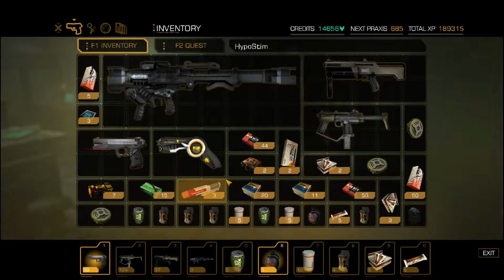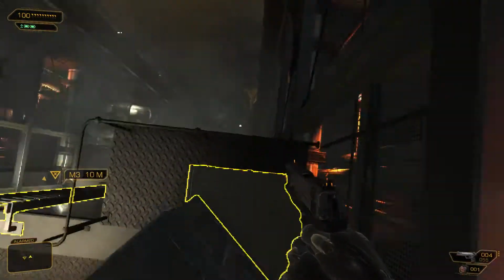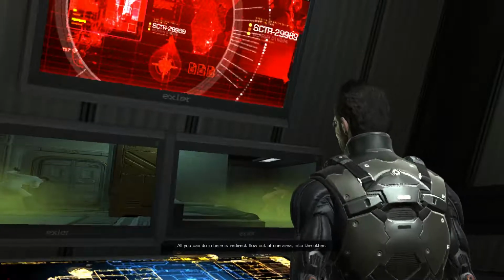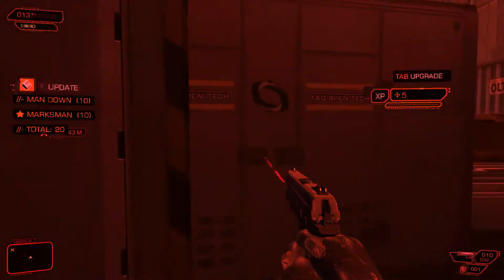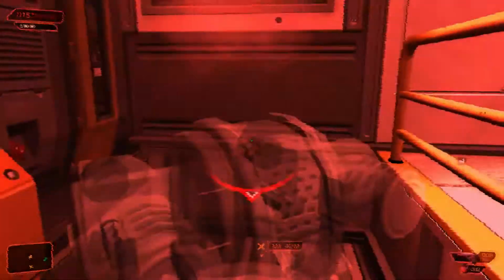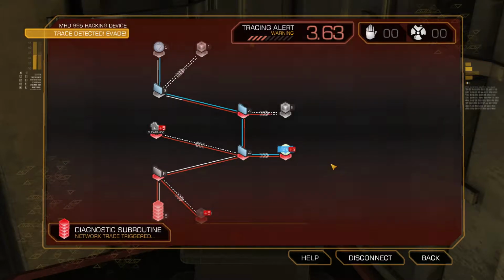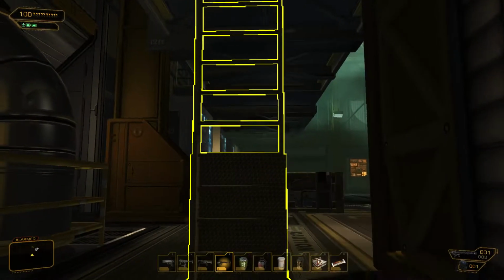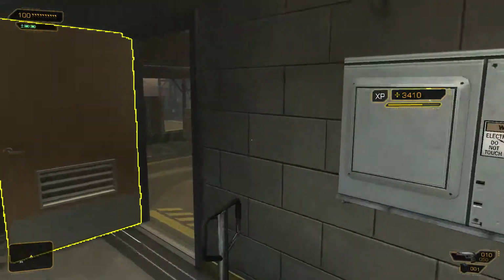Deus Ex: Human Revolution #32 - Finally Off The Island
FINALLY DONE! I can't believe this whole section was only 5 parts long... it really felt like it took a lot longer. Actaully, it's not it's not quite done yet...